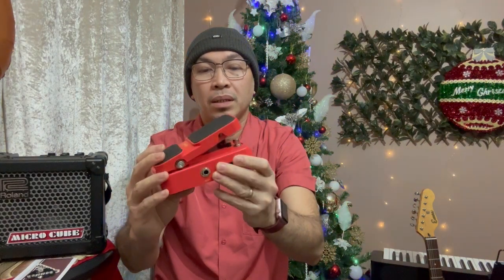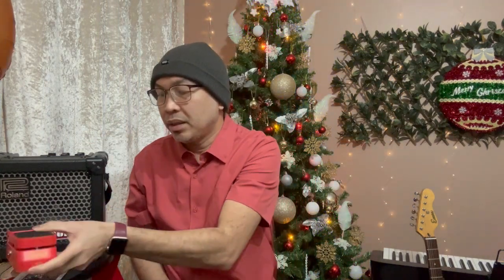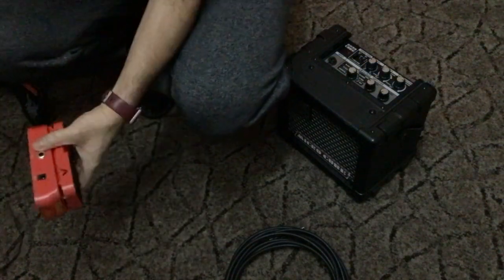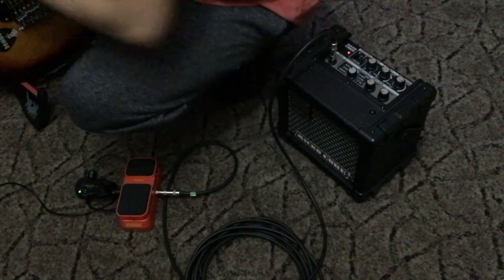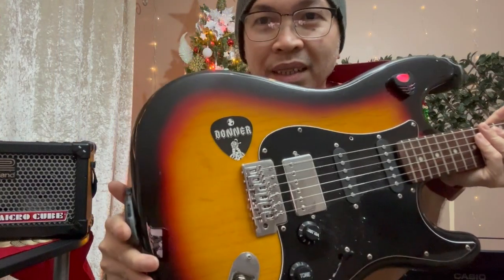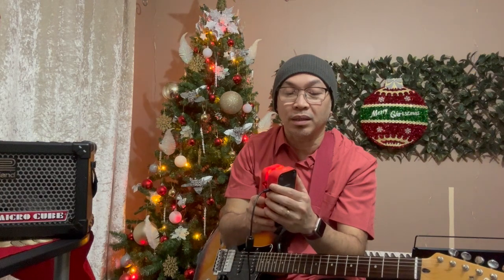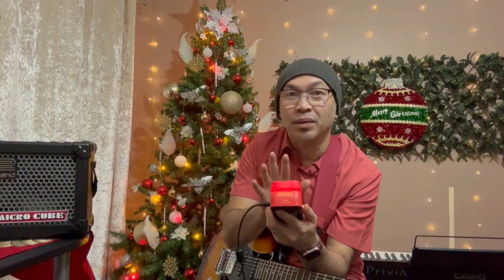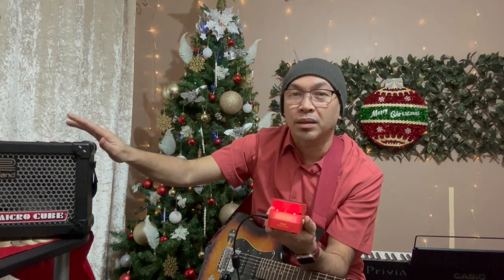Is the Donner Vowel The Best Volume and Wah Combo Pedal this 2024?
Donner Wah Series
Vowel (Volume and Wah combo pedal)
Demo, unboxing and review of the pedal